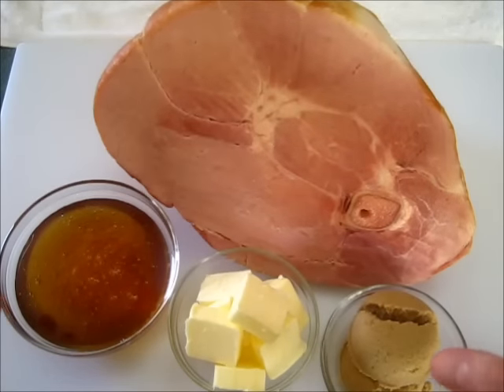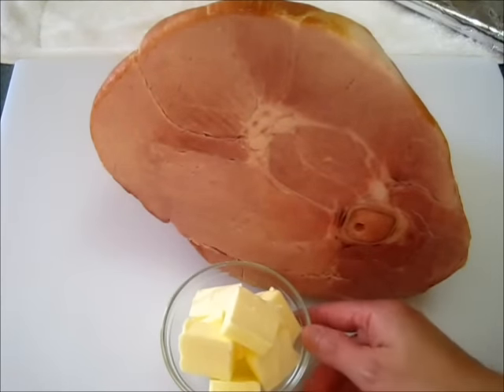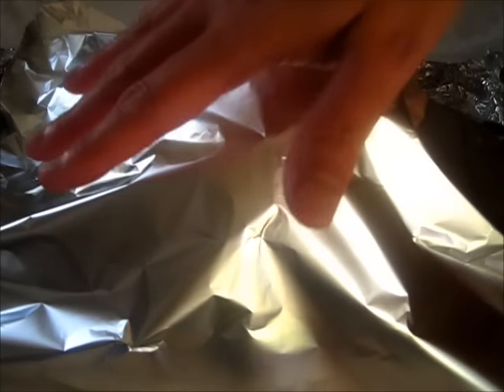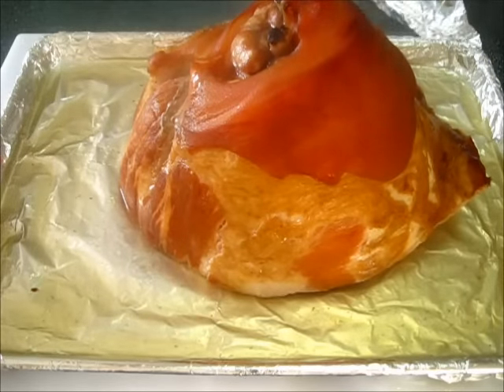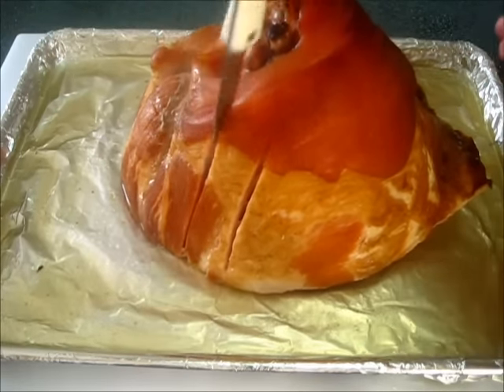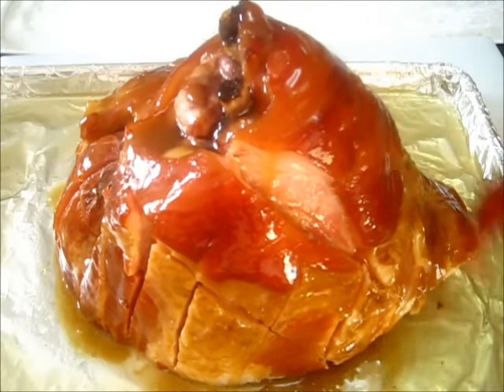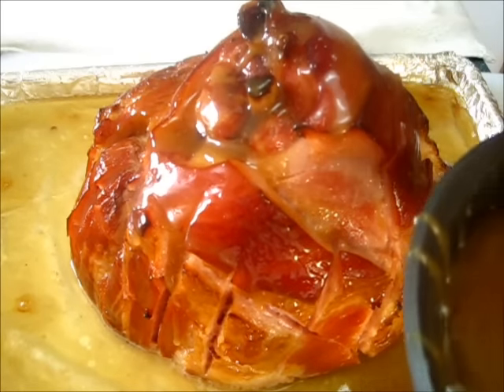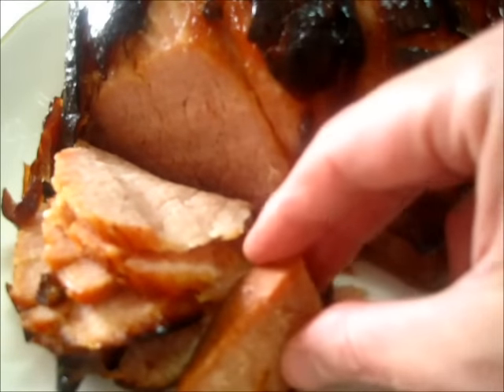BROWN SUGAR & HONEY GLAZED BAKED HAM - How to BAKE A GLAZED HAM Recipe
A perfect entrée "BROWN SUGAR & HONEY GLAZED HAM" for special occasions like Mother's Day, Father's Day, Easter, Christmas, Thanksgiving, or any other day of the year. Click on "Show more" below for recipe...

BROWN SUGAR & HONEY GLAZED BAKED HAM

Arrange rack in lower third of oven.  Preheat oven to 325 degrees F.

1 (10-pound) smoked,  bone-in ham
1 cup honey
1/4 cup packed brown sugar
8 tablespoons unsalted butter

1.  Remove plastic packaging or netting from the ham.  Rise ham under running cool water.  Pat dry with paper towels.

2.  Trim away any excess fat from ham leaving about a 1/4-inch layer all over.  Set ham aside to rest at room temperature for 30 minutes.

3.  Line a sided baking sheet with heavy duty aluminum foil or several layer of regular aluminum foil (it will make clean up much easier).  Place the ham, cut side down on baking sheet.  Add 1/2 cup water around ham.  Tightly cover ham with foil.

4.  Bake 2 hours.

5.  During last 15 minutes of cooking.  In a small skillet or sauce pan, over medium heat, add the butter, brown sugar and honey.  Stirring occasionally until brown sugar has dissolved, about 3-5 minutes.  Set aside until lukewarm.

6.  Remove ham from oven.  Increase oven temperature to 425 degrees F.   Remove foil from ham.  Using a sharp knife score a 1-inch wide diamond pattern over the entire ham,  Make sure not to cut more then 1/2-inch deep into ham.

7.  Brush ham with a quarter of the honey glaze (about 1/4 cup), return to oven, bake uncovered for 15 minutes.  Again remove ham from oven to brush with 1/4 cup of glaze and bake another 15 minutes.  Repeat this two more times until the ham has baked a total of 1 hour.

8.  Let the ham rest for 30-40 minutes before slicing.

Links to my FAVORITE CHRISTMAS DAY foods...

HAPPY THANKSGIVING Y'ALL!!

-Deronda :)